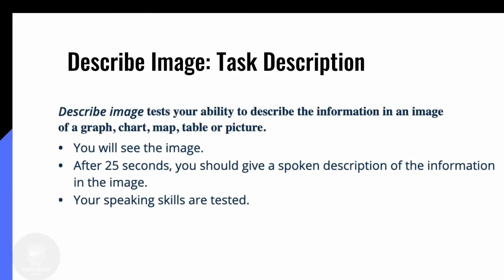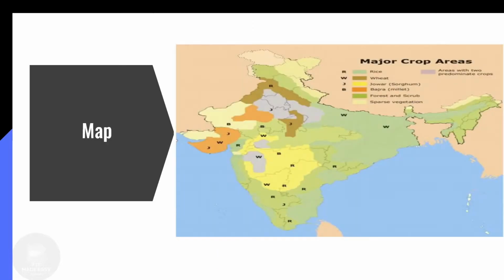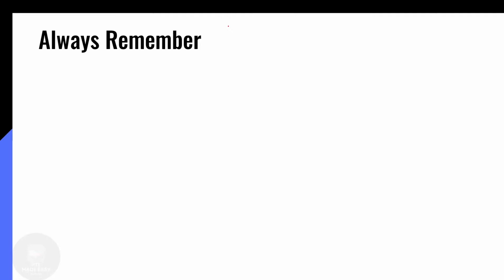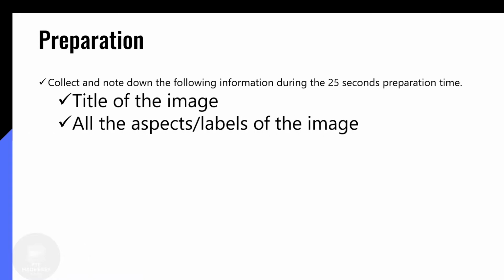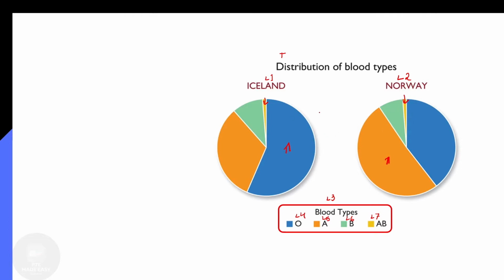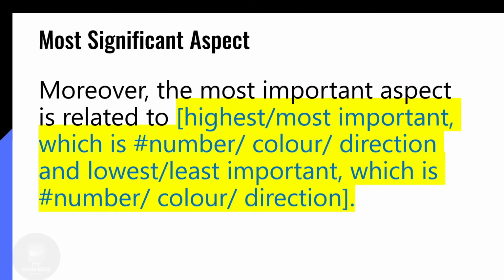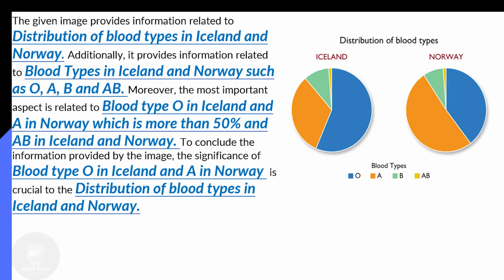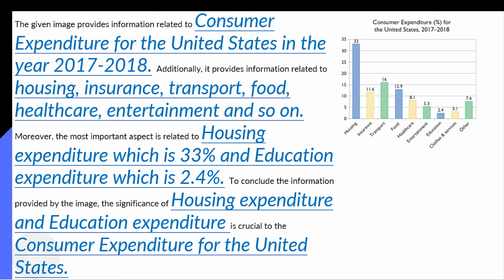Describe Image - Simple Template and Simple Strategy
Describe Image is one of the most crucial question types in the PTE speaking section. It is the only question type in the PTE speaking section, which provides only the speaking section score.

By the look at it, the challenge to do well in this question type seems daunting. However, proper preparation and the best use of the template can make it a simple challenge to overcome.

Like all other speaking question types, “Fluency and Pronunciation”  play a vital role in this question type. To know more about “Fluency and Pronunciation”, watch the following video-

And the template I used in this video is the following –

Introduction: The given image provides information related to [Title of The Image (If there’s no title, or the title is too short, choose any other important aspect of the image or mention type of the image)].

Description: Additionally, it provides information related to [Aspects/labels (as many as you can mention)].

Moreover, the most important aspect is related to [Highest/most important], which is number/ colour/ direction and [lowest/least important], which is number/ colour/ direction].

Furthermore, another important aspect is related to [any two more aspects]. (this sentence is optional. Only use it if you can finish within 35 seconds).

Conclusion: To conclude the information provided by the image, the significance of [Highest/most important and lowest/least important] is crucial to the [Title of The Image].

If you need help with your PTE preparation, contact Rashed on WhatsApp at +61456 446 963 or send an email to .